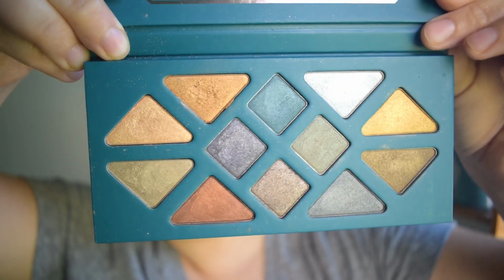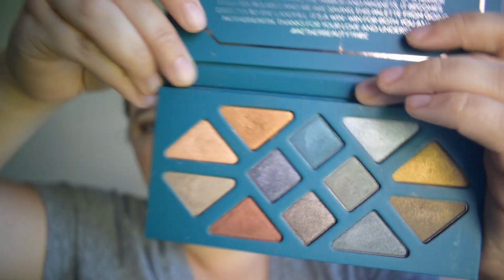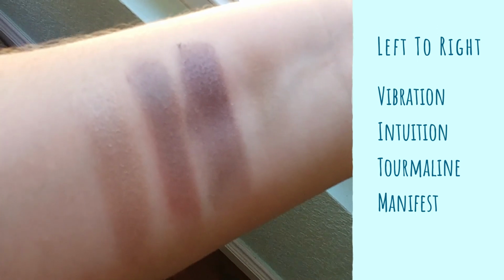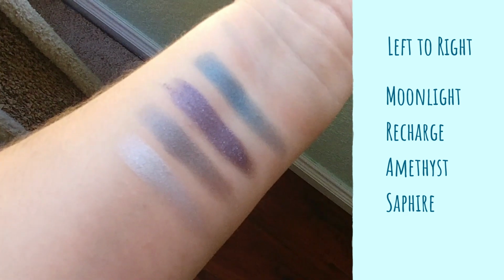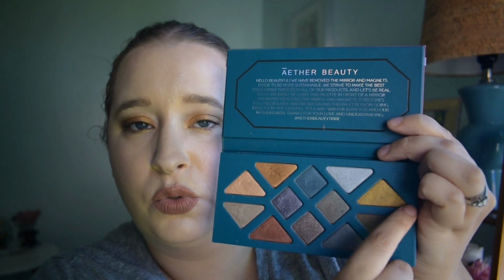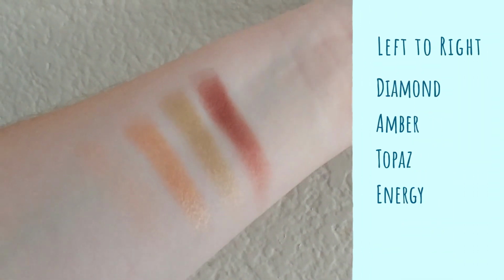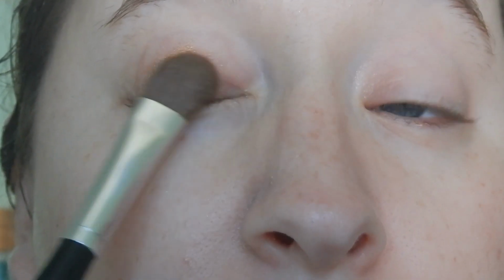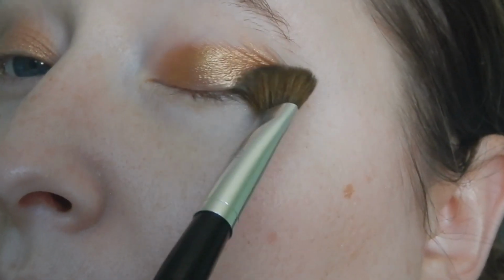Aether Beauty: Crystal Gemstone Palette | Makeup Review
Aether Beauty Palette | $58